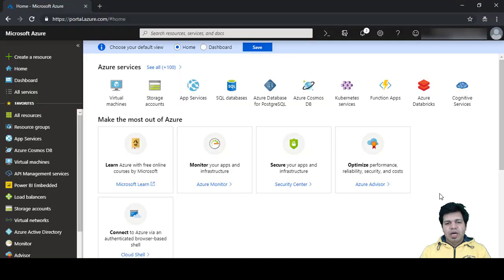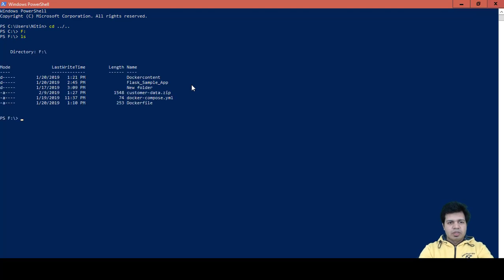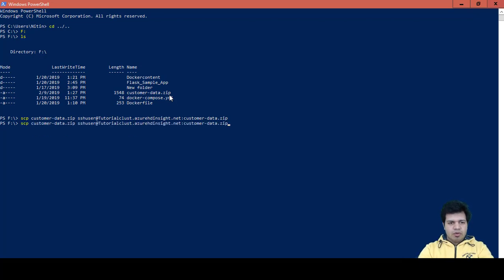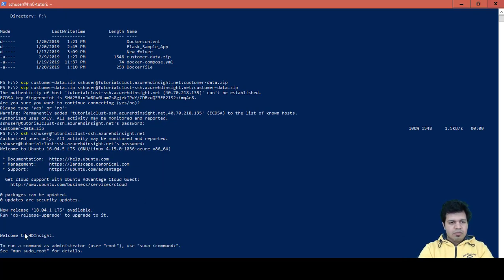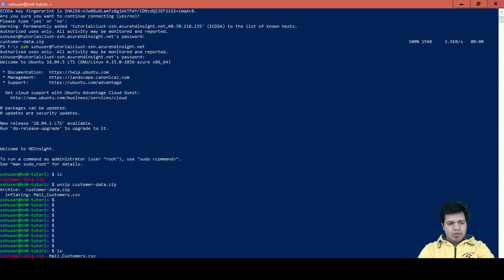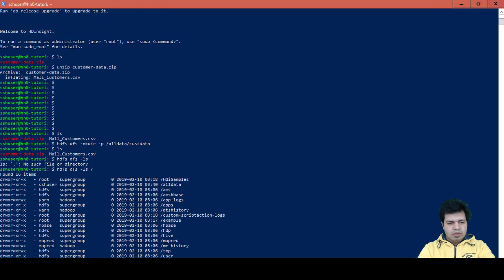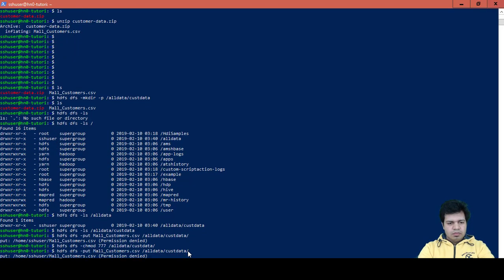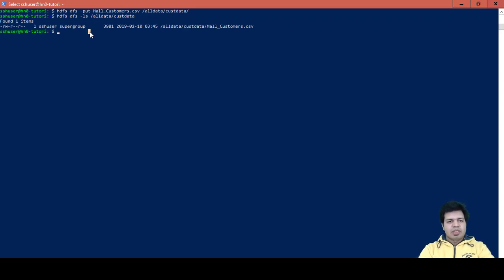13. Upload csv file from local system to Hadoop | Azure HDInsight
Upload csv file from local system to Hadoop | Azure HDInsight

Hadoop, Machine & Deep Learning using Azure Cloud tutorial series - Nitin Kaushik